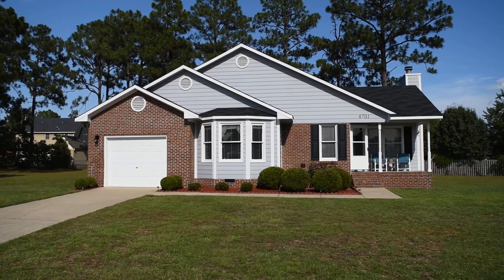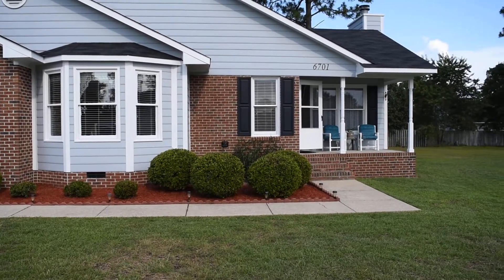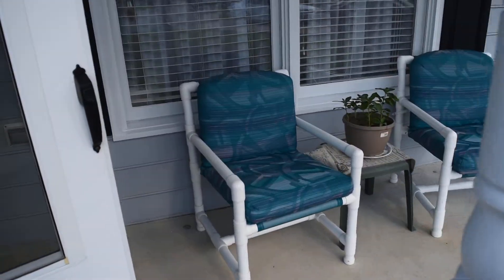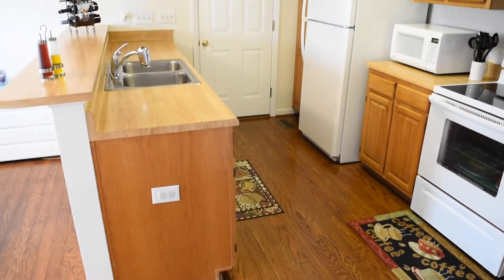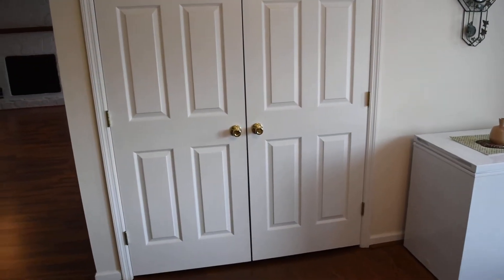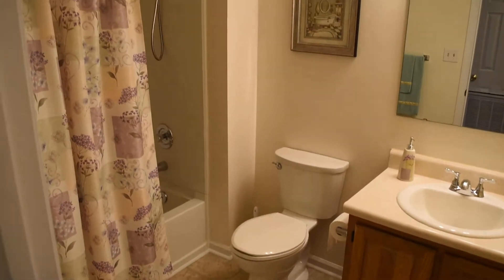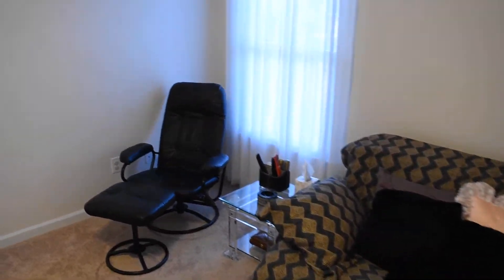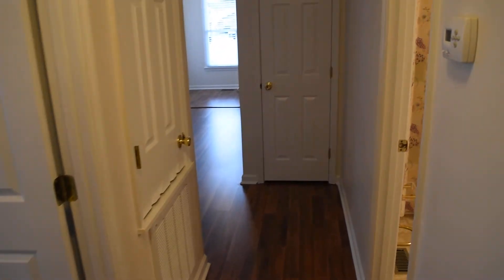SOLD!! Excellent Home on 6701 Battle Road! Fayetteville, NC & Fort Bragg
ADDRESSS CORRECTION: Battle Road (not Court as said in video)
David Sattelmeyer, Century 21 Patriot
Watch in HD 1080p! For more updates, you can: